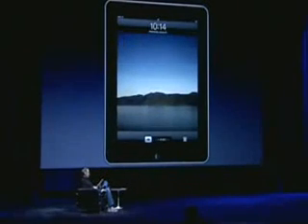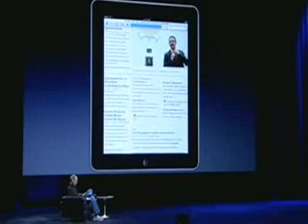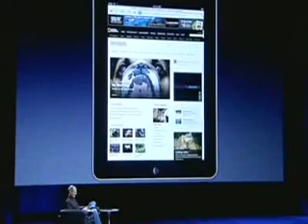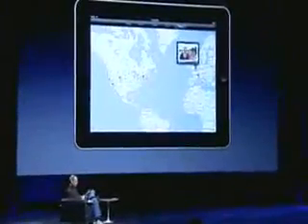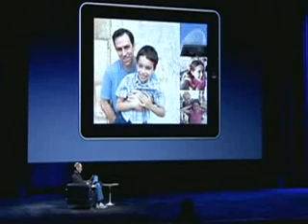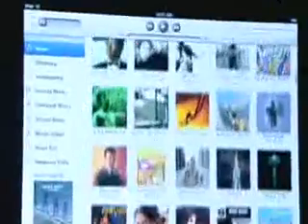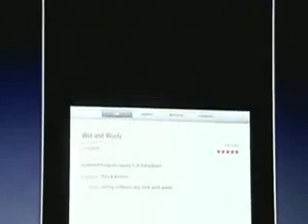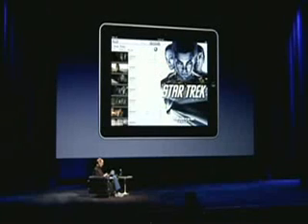iPad: 9 Apple Unveils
is the Apple iPad and How Much Does it Cost? Get a Free Apple iPad Just For Testing It!Apple iPad PrevewApple iPad Unv...